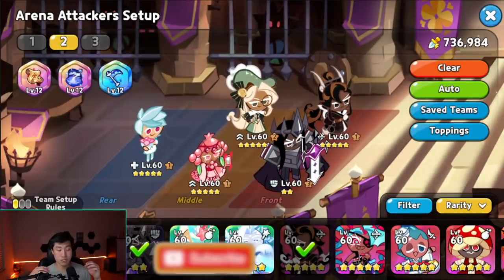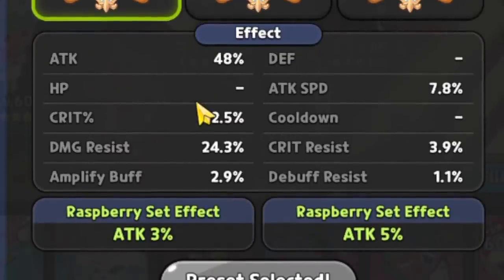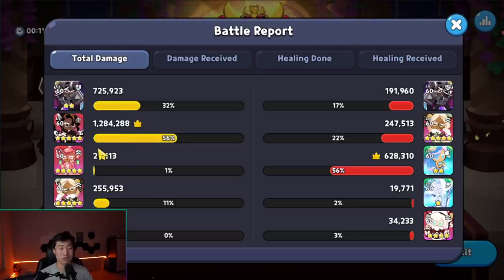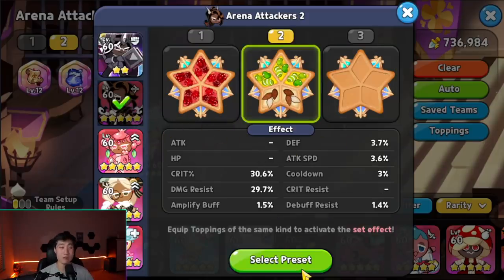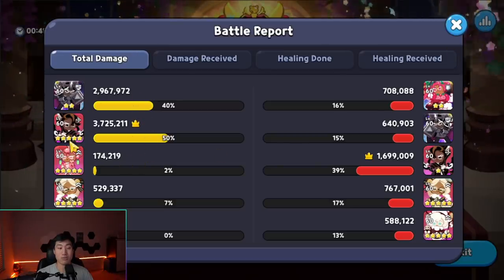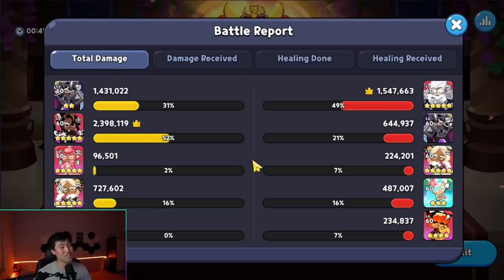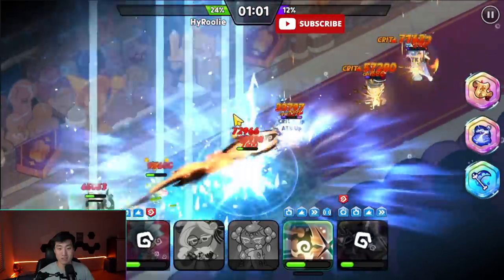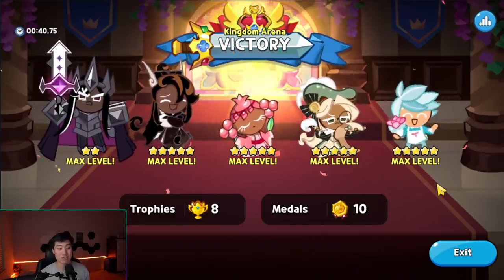Rise of the PAST! New STANDARD Arena META! | Cookie Run Kingdom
Hey guys! It's HyRoolLegend coming at you guys with another video of Cookie Run Kingdom! Caramel Arrow is absolutely destroying the arena right now and if you guys did not pull for her, I definitely recommend you guys do right now! But besides the recommendation, I want to share with you guys another one of the new Caramel Arrow Cookie team and that is going to be combined with the older cookies, Herb and Pomegranate Cookie! It is absolutely amazing and would recommend you guys try it out yourselves! Hope you guys enjoy and find the video helpful!